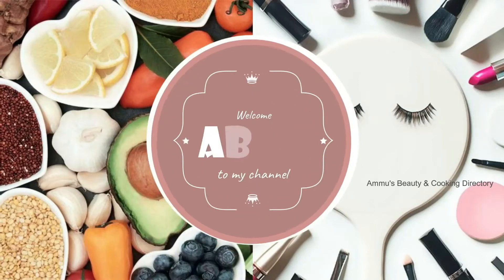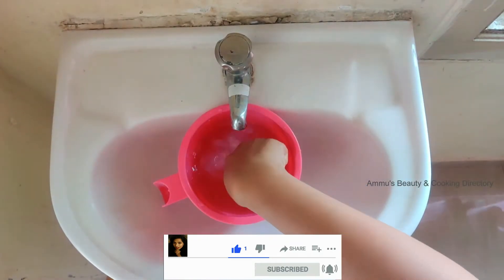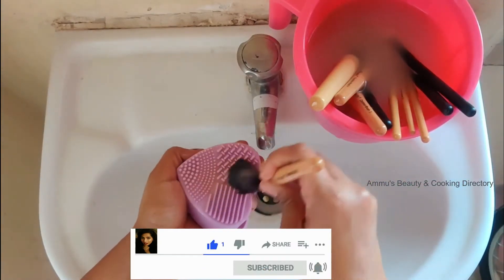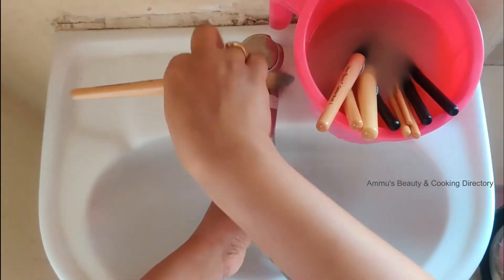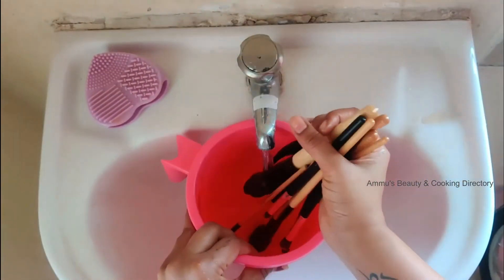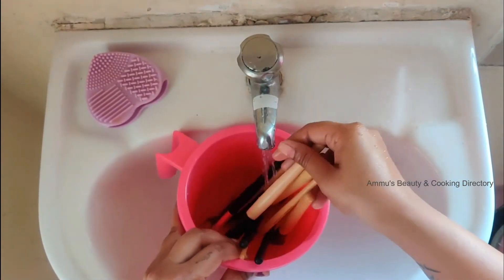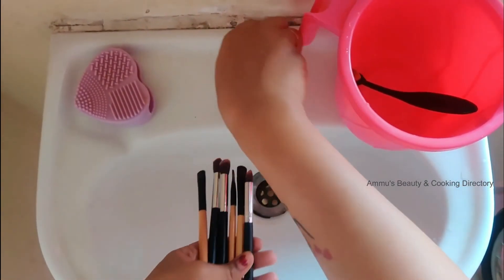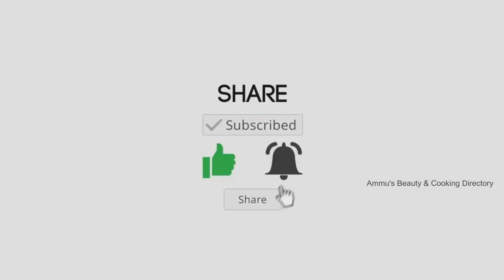How To Clean Makeup Brushes At Home | Good-Bye to Breakouts and Skin Blemishes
DIY ways to clean your makeup brushes
Cleaning your brushes at least once a week will leave you with bacteria-free bristles in no time. And instead of breaking the bank on fancy makeup brush cleaners, we’re sharing six DIY tricks and household items that will make your brushes softer, cleaner and long-lasting.

How Often Should You Clean Your Makeup Brushes?
Ideally, you should clean your makeup brushes after every use, but we know that it’s not possible every time, especially when you’re rushing to a party. So, try and clean them once a week to give them a longer shelf life. Also, if you use concealers and foundations daily, wash them once a week without fail